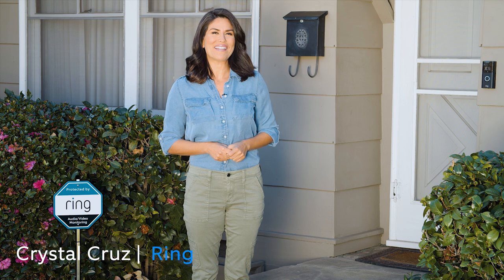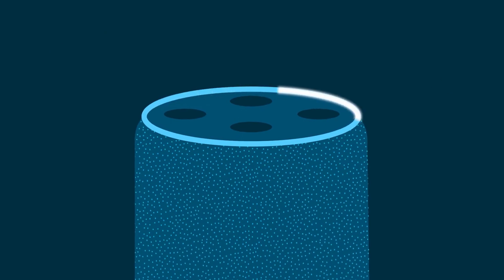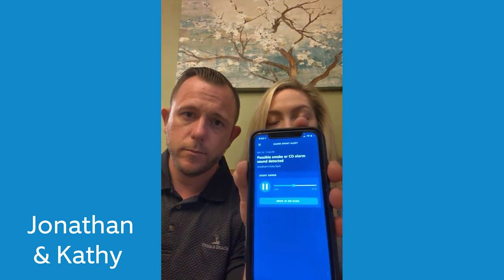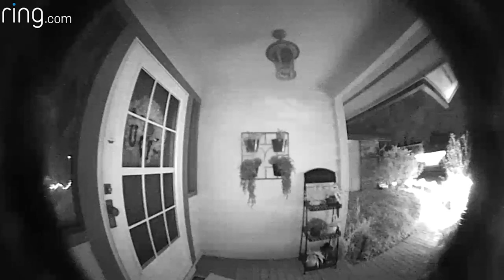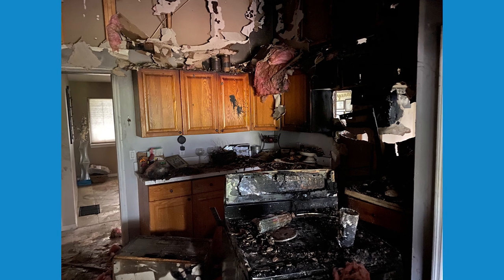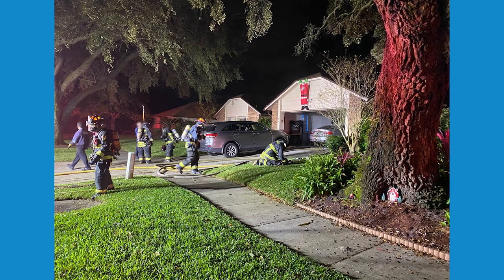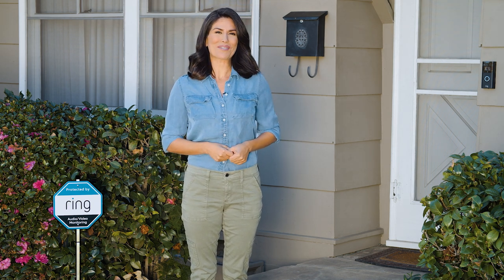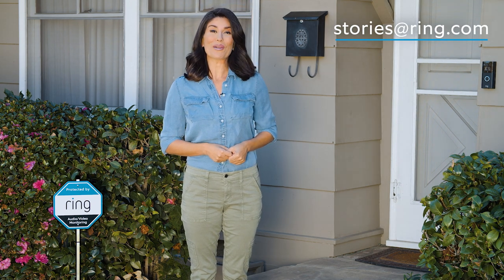Cooper the Puppy Rescued From a House Fire Thanks to Ring Cams & Amazon Alexa | Neighborhood Stories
In this week’s Neighborhood Stories: Jonathan and Kathy got a mobile notification from Alexa Guard, a free feature on their Amazon Echo, warning them that the smoke alarm was going off at their house. Jonathan immediately went home, just in time to rescue his puppy, Cooper.